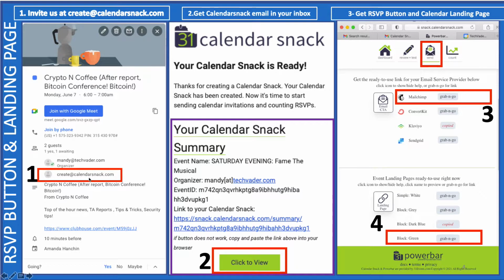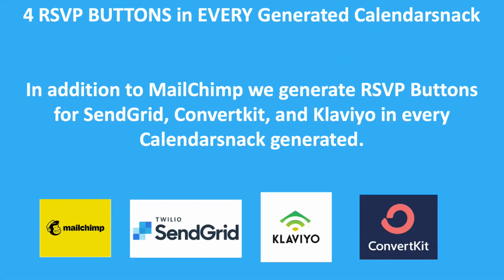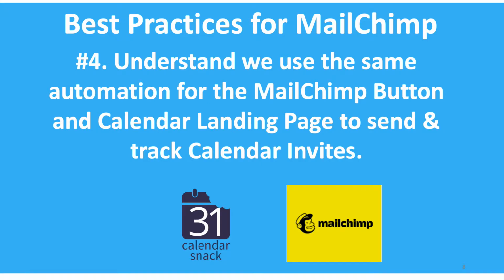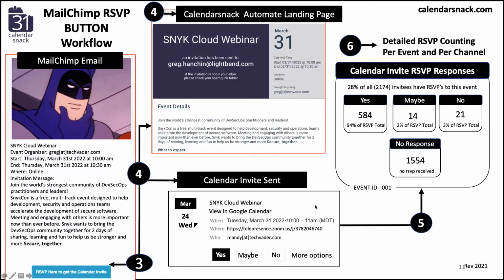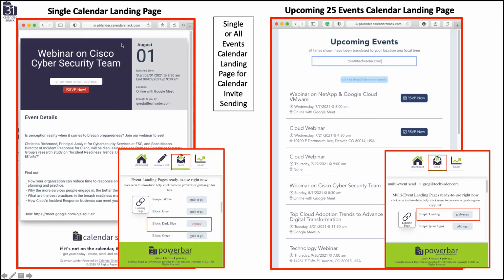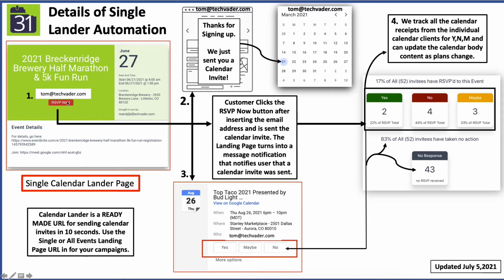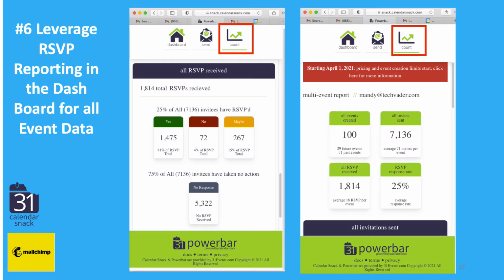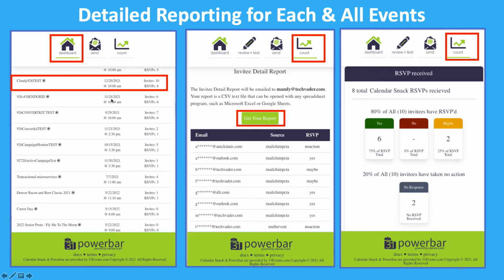Calendarsnack 5 Minute Overview Episode 88. Create a Calendarsnack in 10 Seconds.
Calendarsnack RSVP Buttons and Landing Pages for sending CalendarInvites. MailChimp, Klaviyo,SendGrid and ConvertKit. Single Event Landing Page and Multi-Event Landing Page in every generated Calendarsnack.